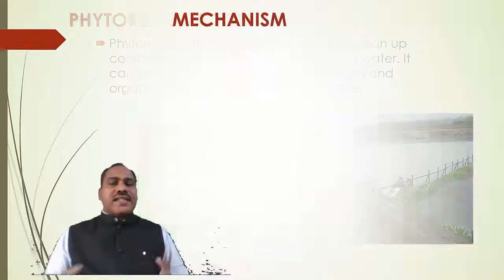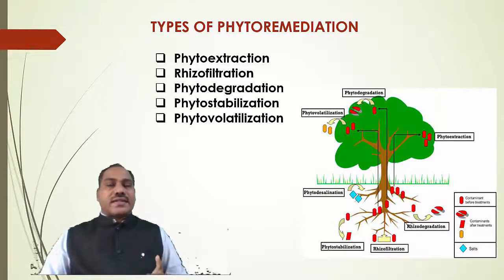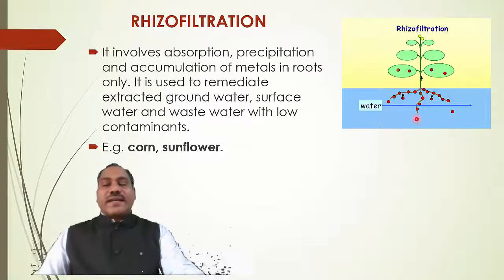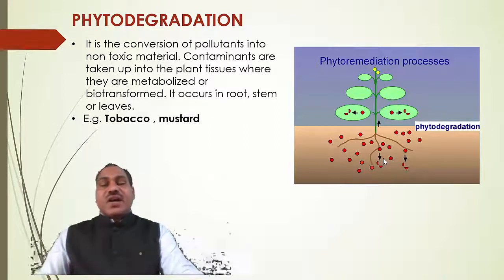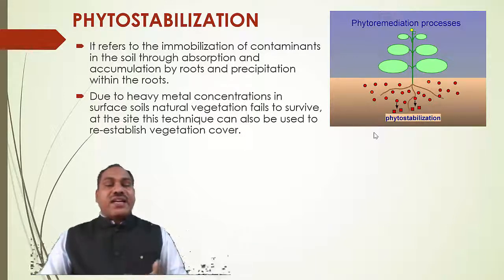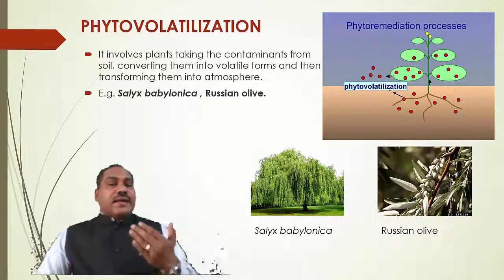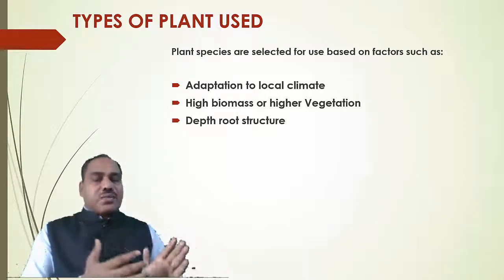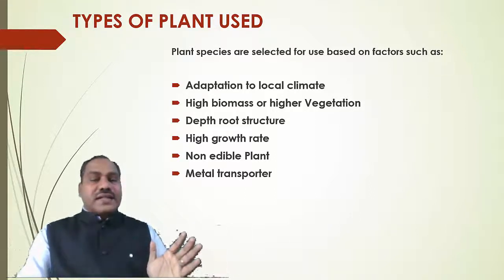Phytoremediation by Dr. Debabrata Panda, Central University of Odisha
Basics of Phytoremediation, Typess, Mechanism and Application